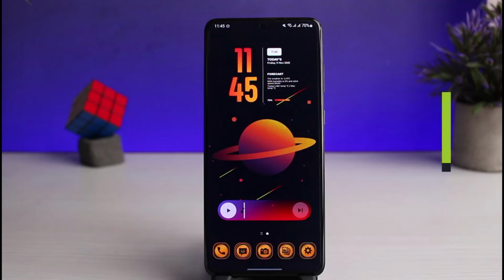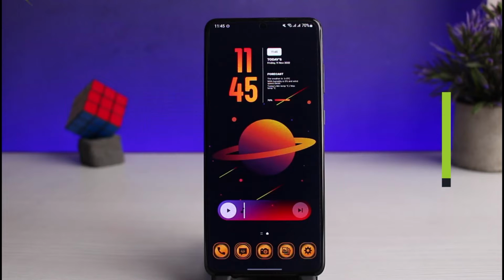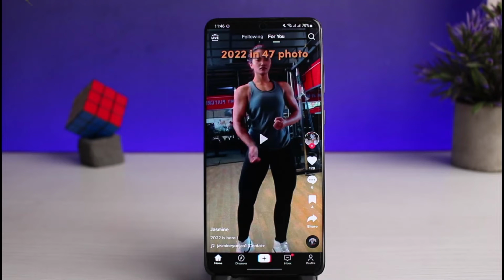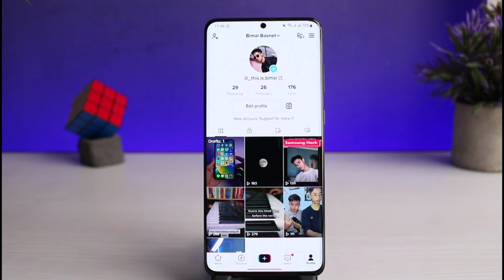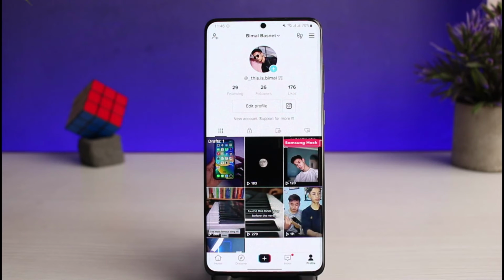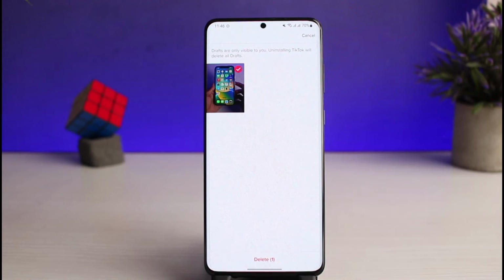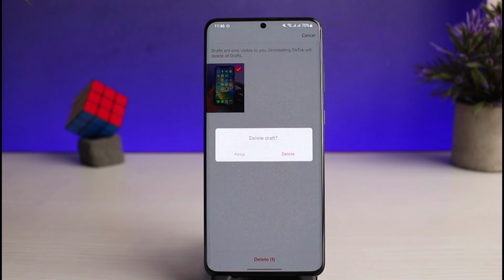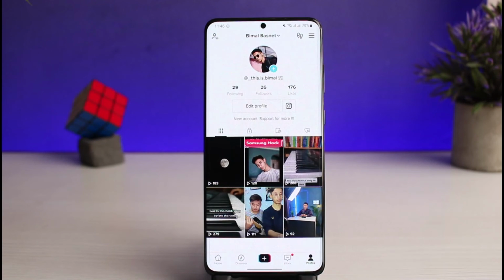How to Delete TikTok Drafts ! [EASY GUIDE]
This video guides you in an easy step-by-step process to delete drafts on TikTok.  So make sure to watch this video till the end.

Follow these simple steps:
1) Update the TikTok app to the latest version
2) Open the TikTok app and log in to your account
3) Go to your profile page
4) Select Drafts
5) Tap on Select and choose the videos
6) From the bottom, tap on Delete
7) Confirm the changes
8) This way, you can delete drafts on TikTok.

~ Timestamps:
0:00 Introduction
0:20 Update TikTok App
0:45 How to Delete TikTok Drafts
1:18 Outro: Final Verdict